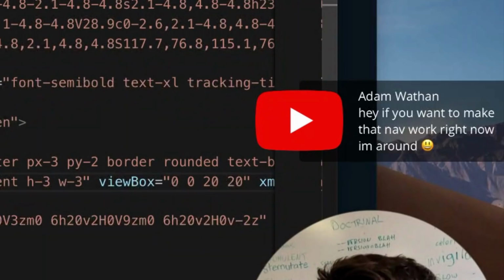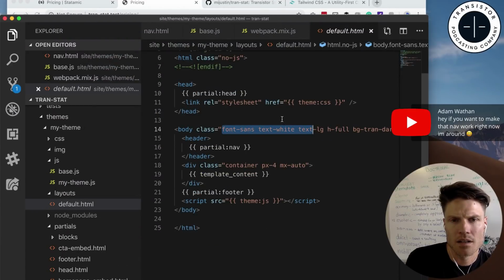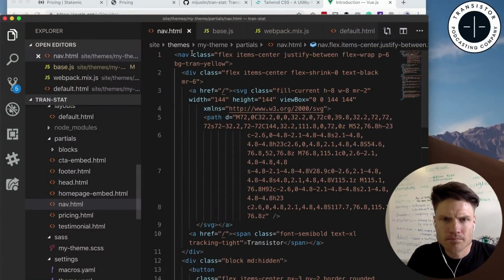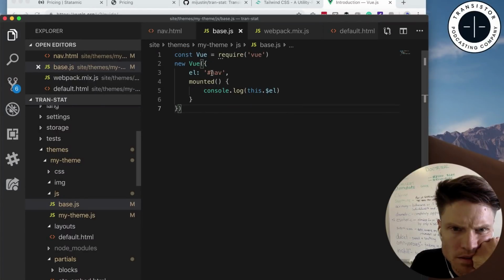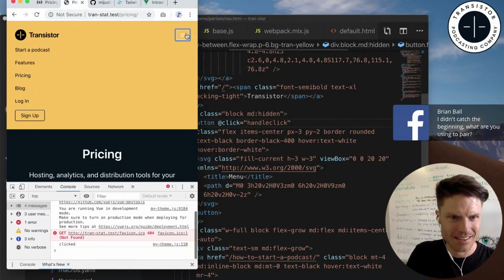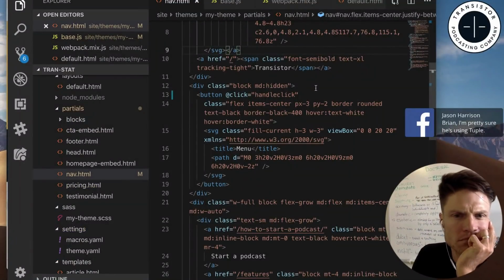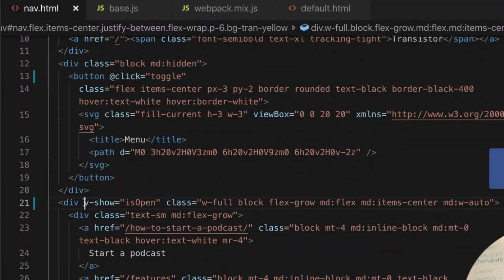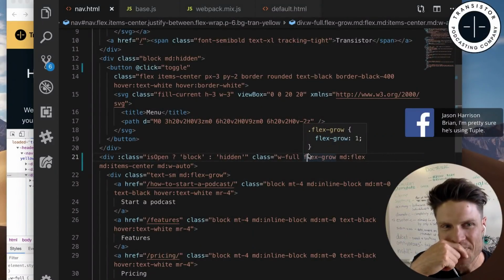Tutorial: make a hamburger menu with Vue.js + Tailwind CSS (Adam Wathan teaches a complete noob)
First time using Vue.js (or really writing any JavaScript!). I was using a pre-made navigation component from Tailwind CSS, but in mobile view, I needed the hamburger menu to collapse and expand items.

I know this isn't the intended use case, but...

Adam just taught me (a total idiot) some programming stuff using Tuple.

Tuple's tools for drawing on the screen (and taking over the keyboard) are a game-changer for someone who's learning how to code. If you're a programming mentor, you should check it out